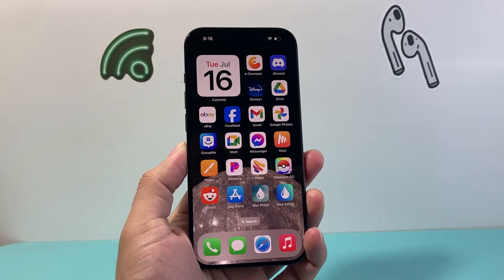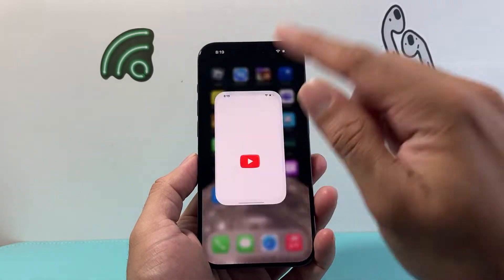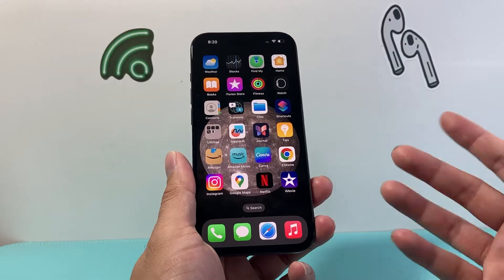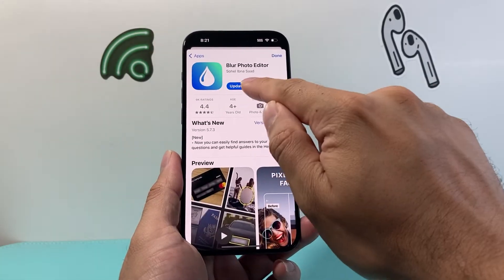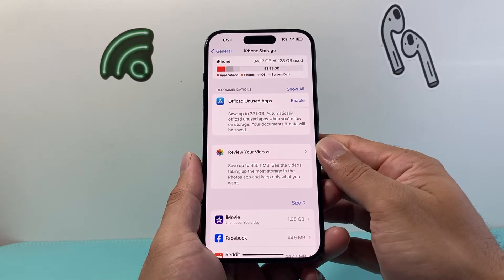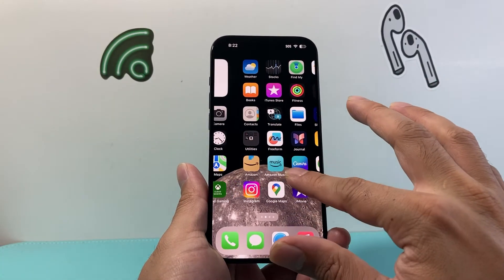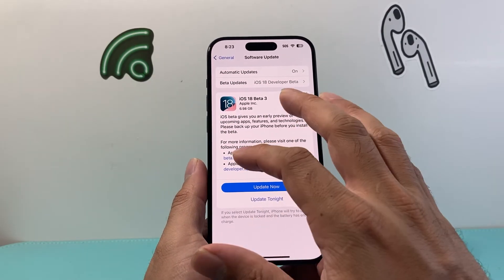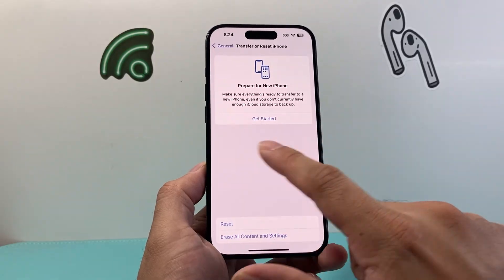How to Fix Apps Crashing on iPhone or iPad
If apps on your iPhone or iPad are crashing or not opening up, you will need to follow these troubleshooting steps to resolve the issue. In this video I walk you though all the steps you can perform to fix app crashing issue on any iPhone or iPad.